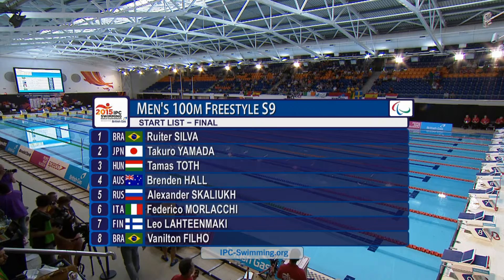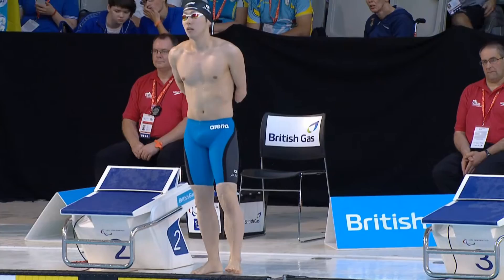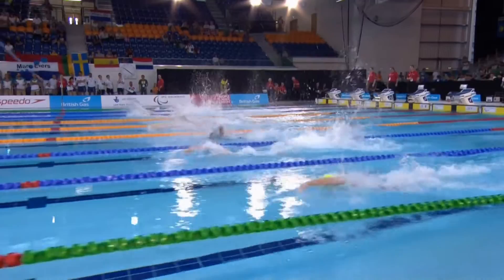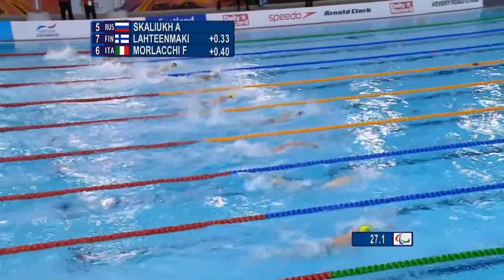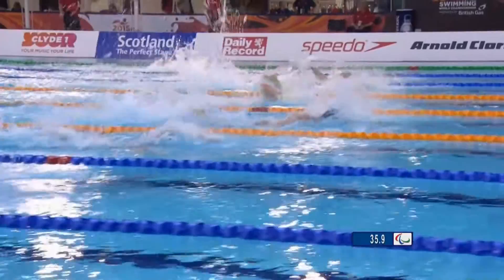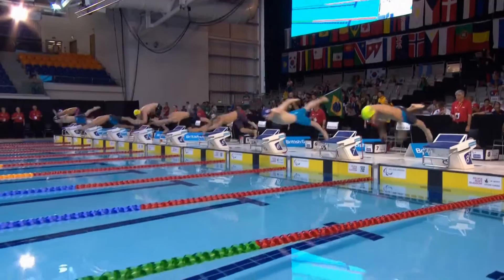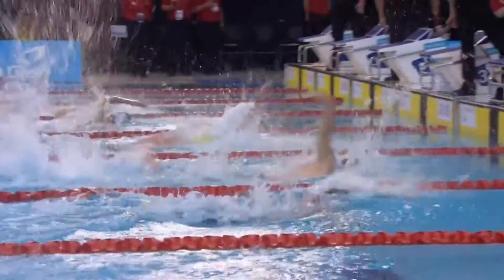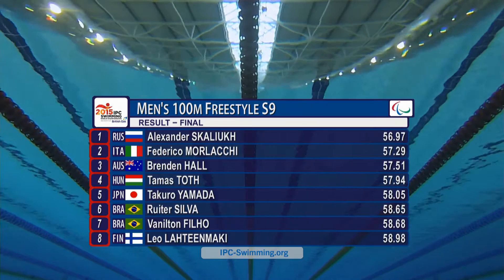Men's 100m Freestyle S9 | Final | 2015 IPC Swimming World Championships Glasgow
Gold: SKALIUKH Alexander Russian Federation
Silver: MORLACCHI Federico Italy
Bronze: HALL Brenden Australia

Start list:
SILVA Ruiter Brazil
YAMADA Takuro Japan
TOTH Tamas Hungary
HALL Brenden Australia
SKALIUKH Alexander Russian Federation
MORLACCHI Federico Italy
LAHTEENMAKI Leo Finland
FILHO Vanilton Brazil

Glasgow, Great Britain hosted the IPC Swimming World Championships between 13-19 July 2015. Over 580 athletes from nearly 70 countries competed in the 2015 IPC Swimming World Championships, the seventh edition of the competition.